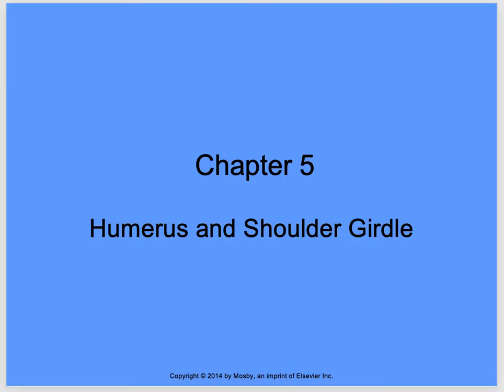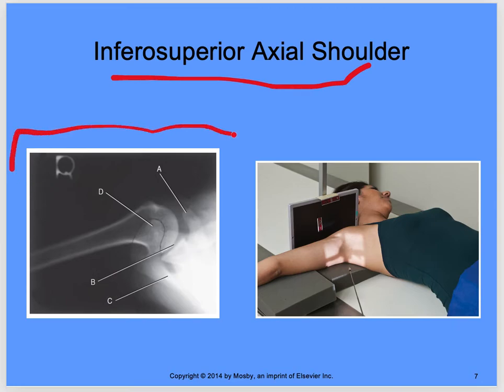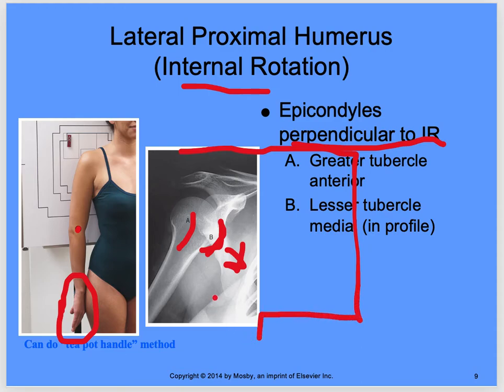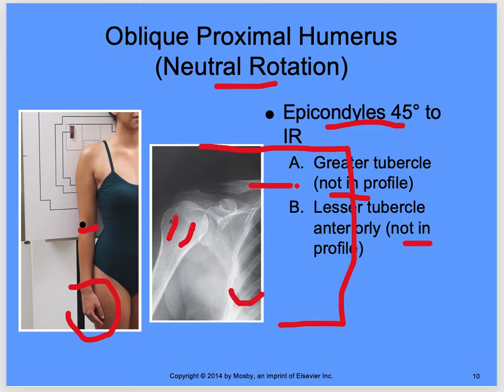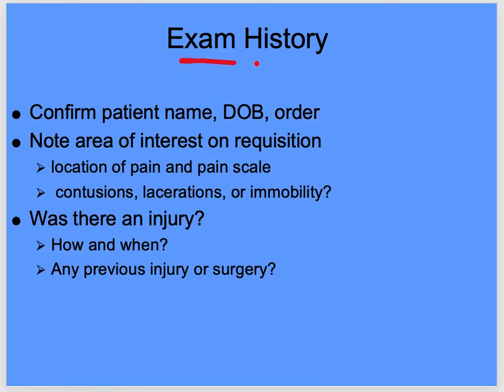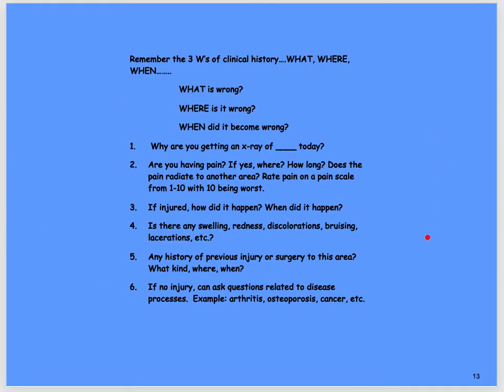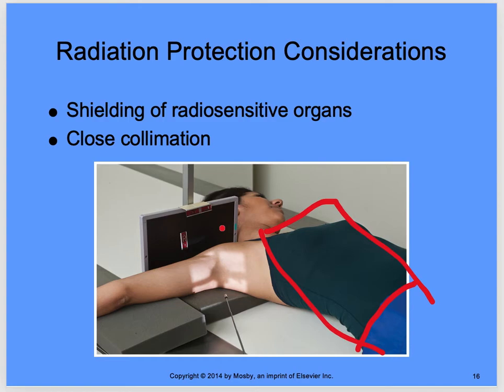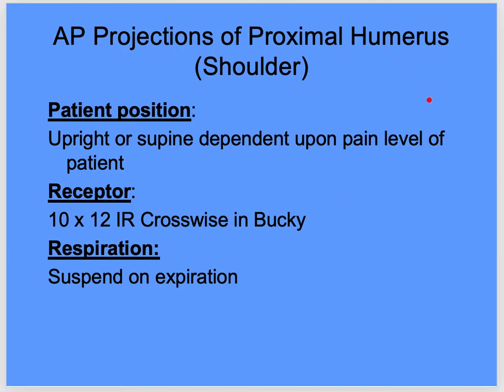Humerus & Shoulder Positioning 1